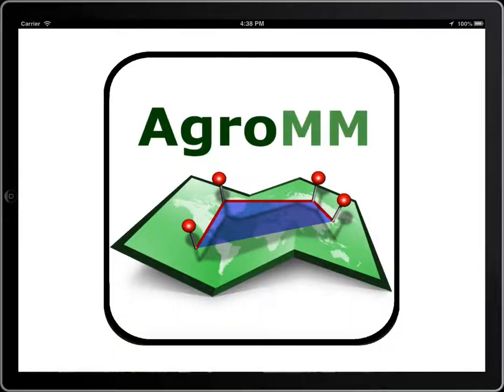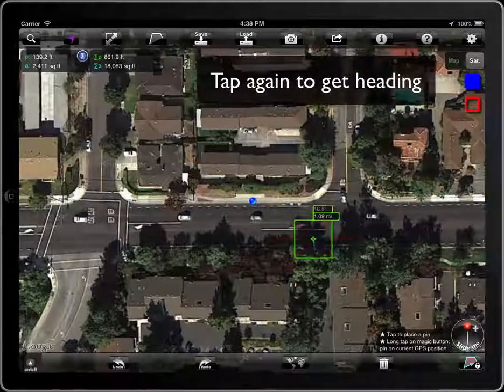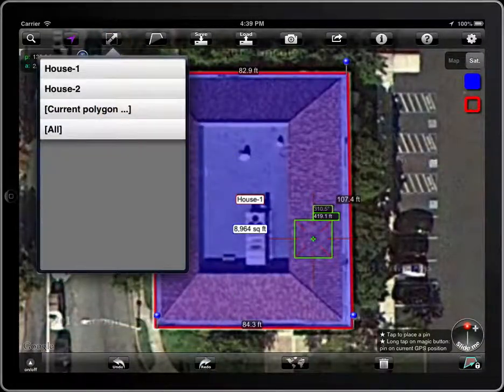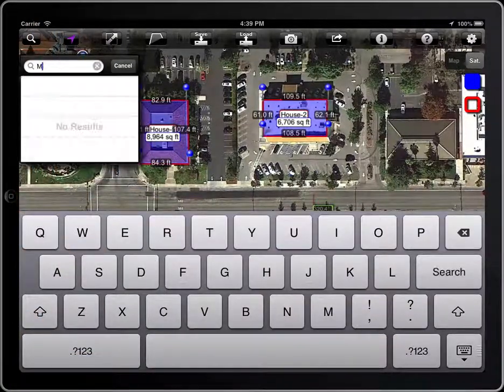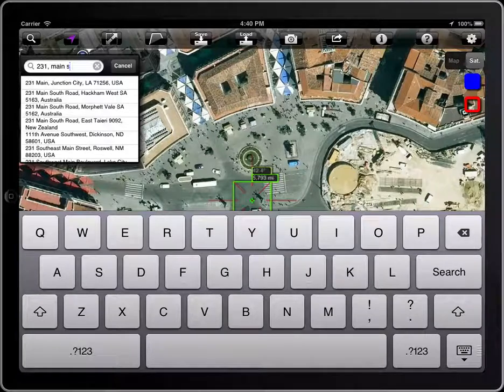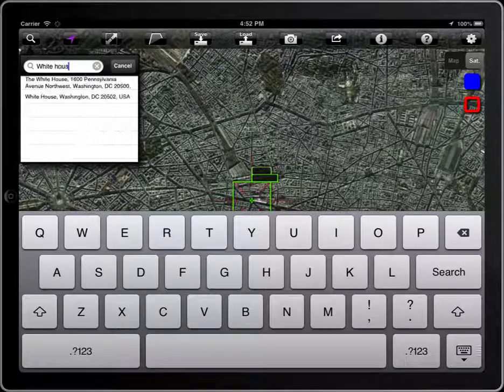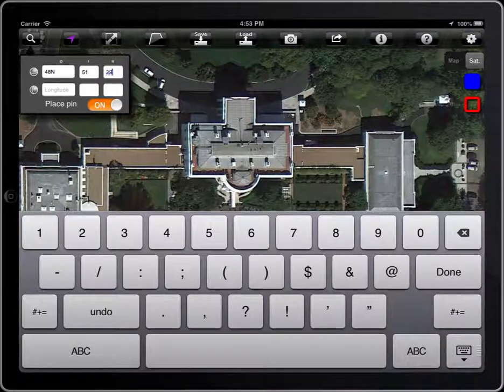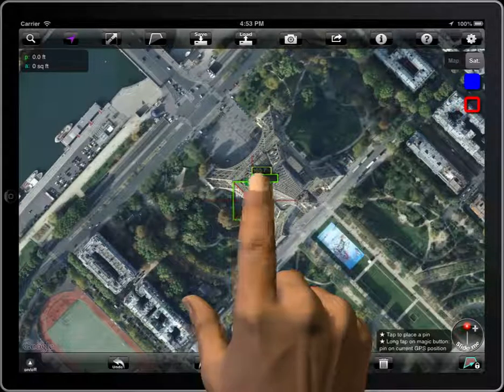Agro Measure Map 5. Searching.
How to search locations and positions in Agro Measure Map Pro.